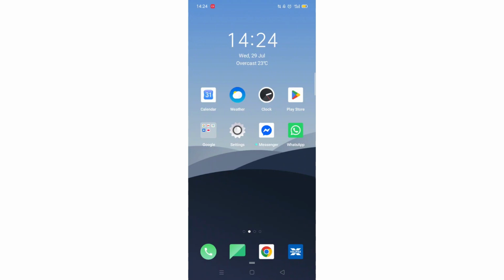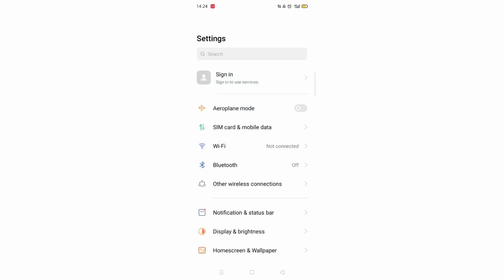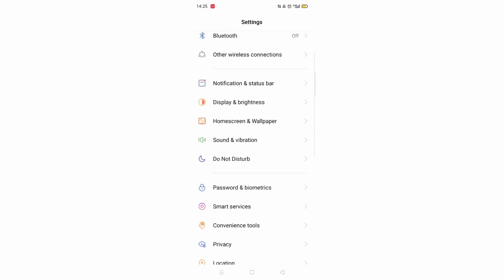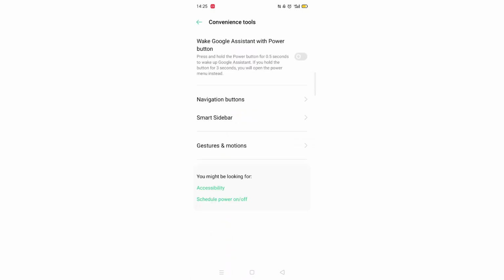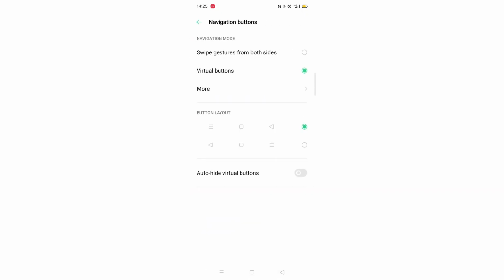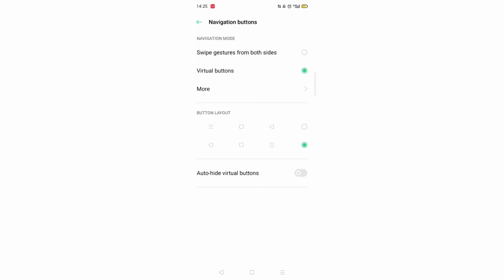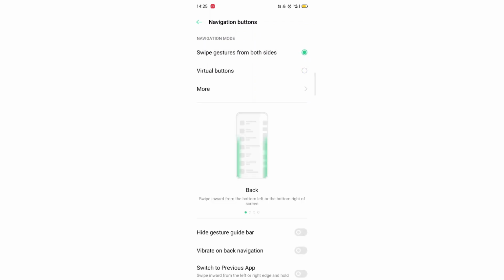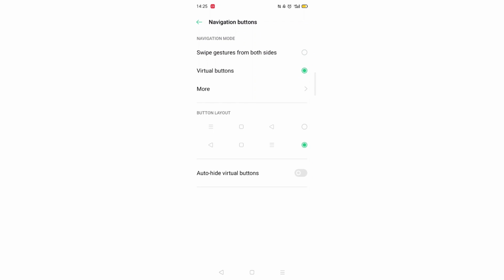How To Change Navigation Buttons On Android - Step By Step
This video will show you how to change navigation buttons on an Android phone.